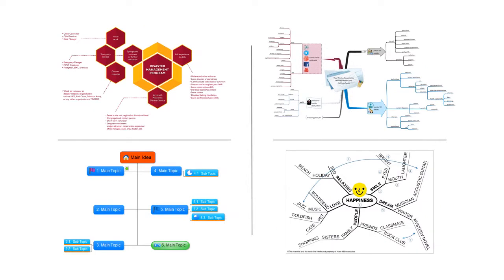Mind mapping: A creative informal assessment by Linda Young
Linda Young for PIDP 3230 Evaluation of Learning